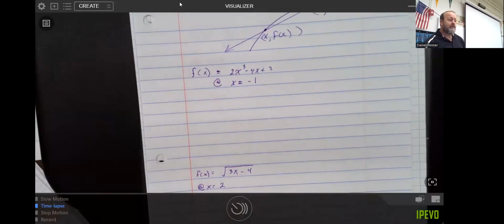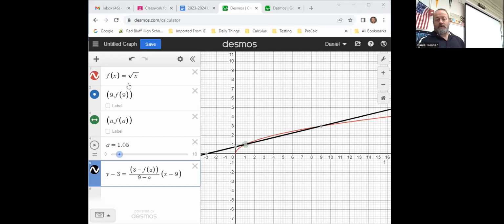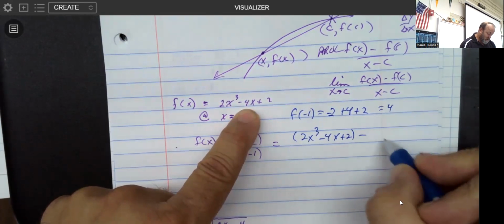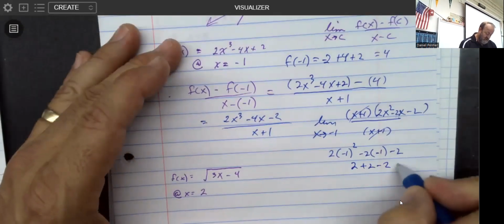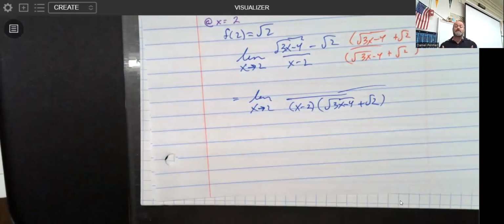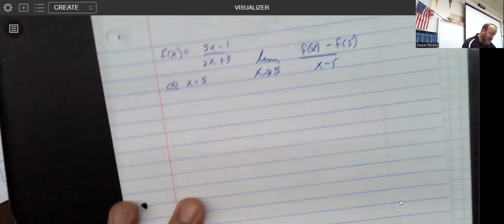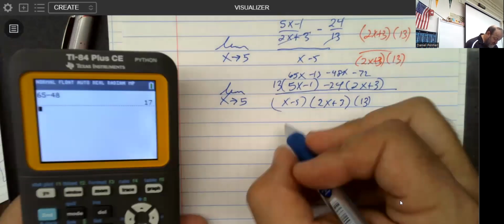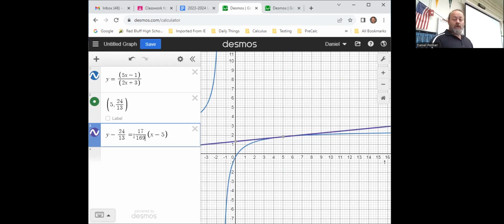Alternative Definition of the Derivative